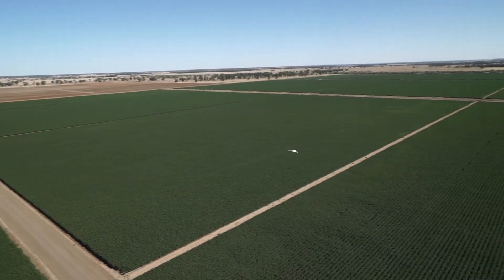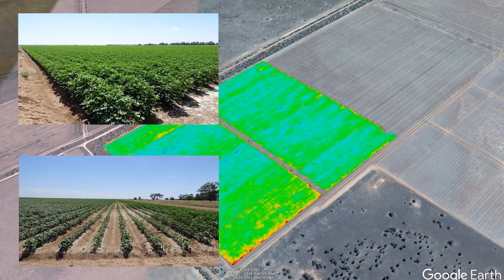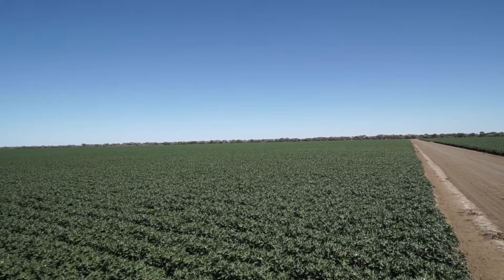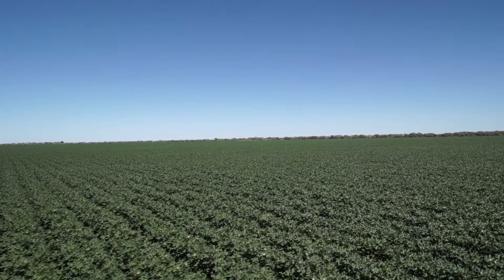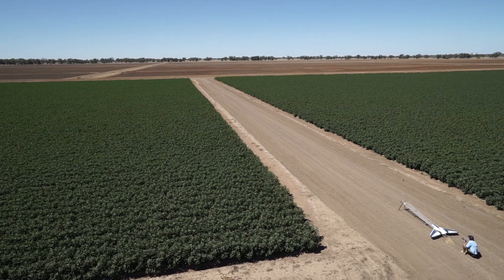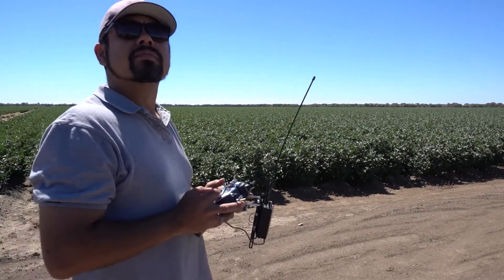Agronomeye // Cropping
A look at what we do and why do it. Providing a multi-spectral data workflow is at the core of the Agronomeye business, helping farmers make better decisions to decrease costs and increase yields.